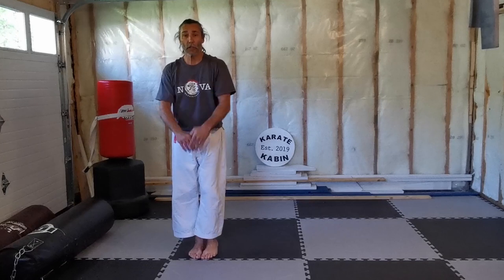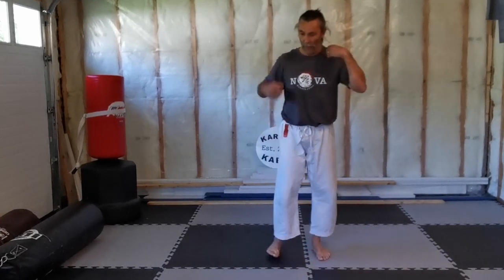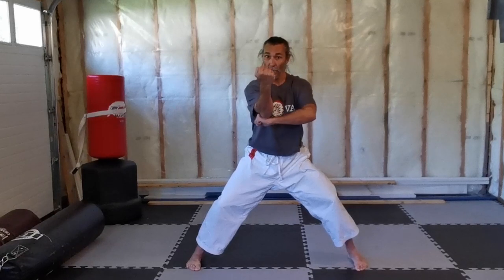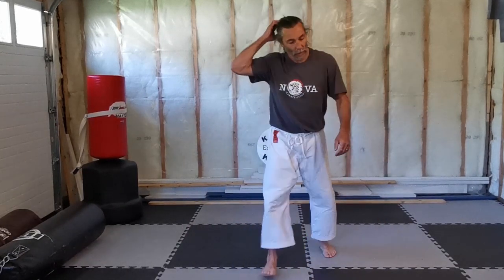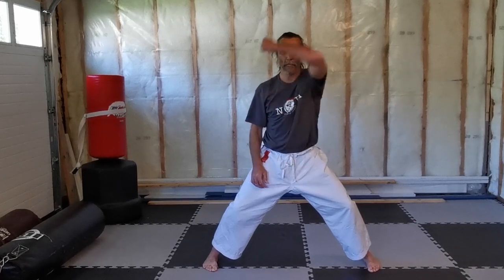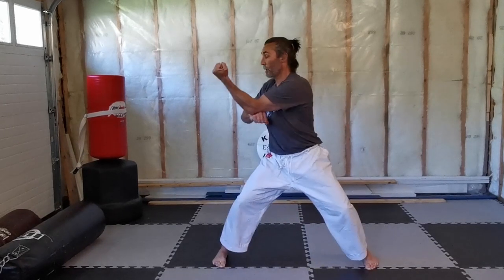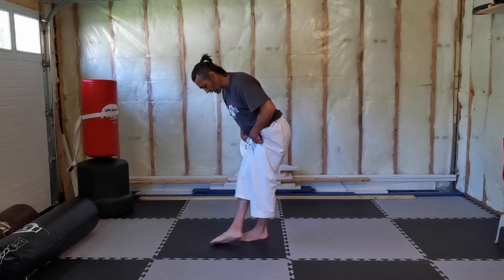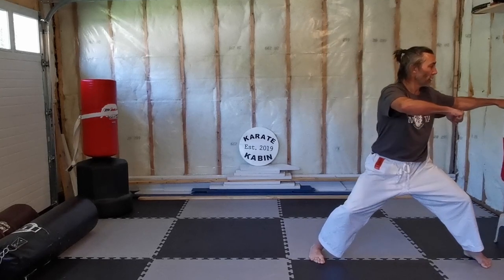Learn Tekki Shodan!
This is a great video for anyone wanting to learn Tekki Shodan. Note that there are many versions of Tekki/Naihanchi. Other than the opening salutation this is the way I learned it with the JKA and ISKF.

To make it easier for you to follow along, I am facing the camera and performing the movements as a mirror image. If you are familiar with some basic kata movements you should be able to follow along.